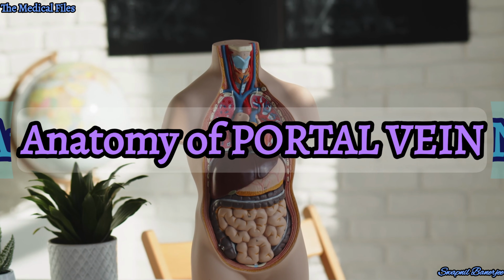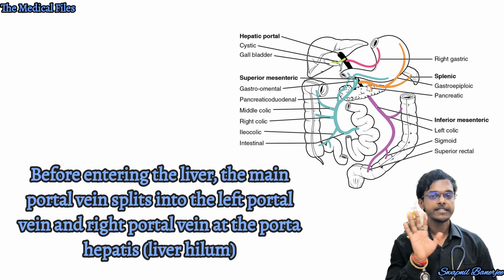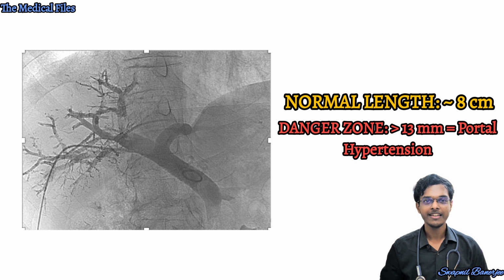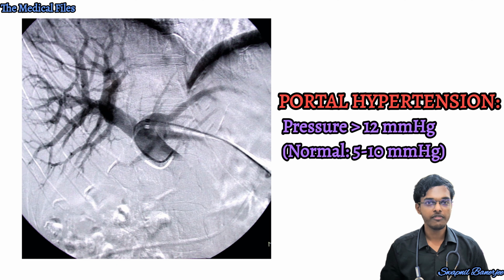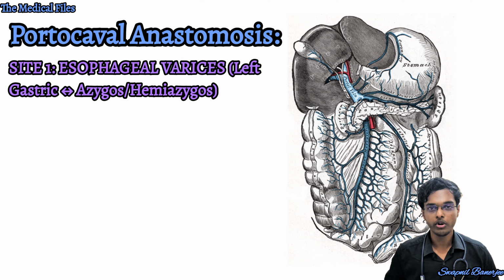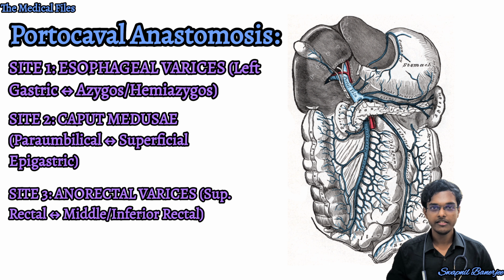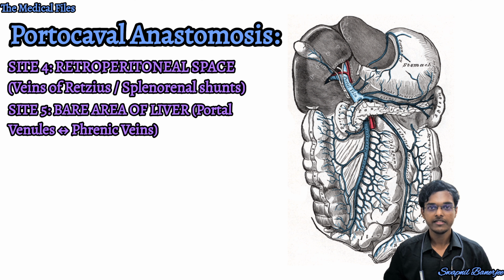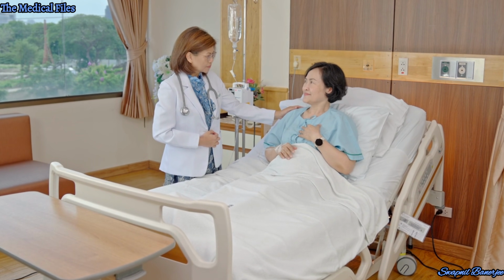Master Portal Vein - Anatomy & Portocaval Anastomosis in 4 minutes | High Yield NEET PG Anatomy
When the liver turns to stone, like in the case of Liver Cirrhosis or in any case like Budd-Chiari syndrome, the blood has to find a detour.

Let's simplify this with a quick case scenario:

Picture this: A 55-year-old male with a 20-year history of chronic alcohol abuse is rushed into the ER vomiting massive amounts of bright red blood. On examination, you see engorged veins radiating outwards from his umbilicus. What is happening?

​Welcome back to The Medical Files! In this high-yield, fast-paced anatomy review, we are breaking down one of the most critical plumbing systems in the human body: the Portal Venous System.

We will cover its exact formation, the direct tributaries you need to memorize for those tricky "Except" MCQs, and the crucial ultrasound "magic numbers" for portal vein diameter.
​Finally, we map out all 5 critical Portocaval Anastomoses that are absolute goldmines for clinical vignettes.

• SITE 1: ESOPHAGEAL VARICES (Left Gastric ↔ Azygos/Hemiazygos)
• SITE 2: CAPUT MEDUSAE (Paraumbilical ↔ Superficial Epigastric)
• SITE 3: ANORECTAL VARICES (Sup. Rectal ↔ Middle/Inferior Rectal)
⚠️ CLINICAL TIP: Do NOT confuse with internal hemorrhoids!
• SITE 4: RETROPERITONEAL SPACE (Veins of Retzius / Splenorenal shunts)
• SITE 5: BARE AREA OF LIVER (Portal Venules ↔ Phrenic Veins)

Whether you are prepping for NEET PG, INICET, or USMLE, mastering these anatomical bypasses—from esophageal varices to caput medusae—is non-negotiable for tackling GI pathology. Grab your notes and let's decode the anatomy of portal hypertension in just 4 minutes!

​⏱️ Video Chapters (Timestamps):

​0:00 - The Case Scenario: A Clinical Emergency
0:15 - The Introduction: Portal Vein
0:37 - Portal Vein Anatomy & Formation
0:58 - High-Yield Direct Tributaries
1:13 - The "Magic Numbers" (USG Diameter & Length)
1:33 - Portal Hypertension (Basic things: You must Know)
1:43 - Pathophysiology of Portal Hypertension: Liver Cirrhosis & Budd-Chiari Syndrome
1:58 - The 5 Portocaval Anastomoses Explained
3:14 - Summary & Important Announcements
3:34 - Outro

​🖼️ Image Attributions (Creative Commons):

• ​Classic Anatomy Illustration: "File:Gray591-Portal vein.png" via Wikimedia Commons.

• ​Color-Coded Splanchnic Diagram: "File:2138 Hepatic Portal Vein System.jpg" by OpenStax College via Wikimedia Commons.

• ​Portography Scan (Post-Embolization): "File:Portografía post embolización.jpg" by Arantxagelabert via Wikimedia Commons.

• ​Pre-Transplant Portal Scan: "File:Portal vein pre TX.JPG" by Yuskovitz at English Wikipedia via Wikimedia Commons.

The content provided in this video is intended strictly for educational and exam preparation purposes for medical students and professionals. It does not constitute formal medical advice, diagnosis, or treatment guidelines. Always refer to standard medical literature and institutional protocols for clinical management.